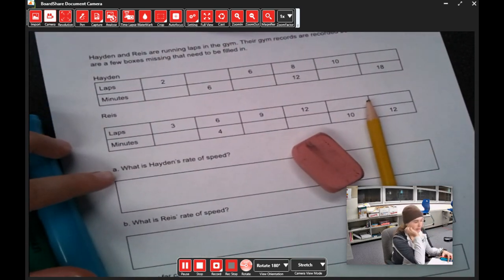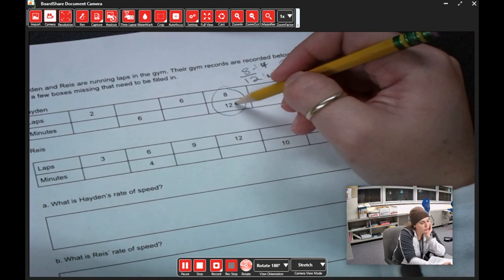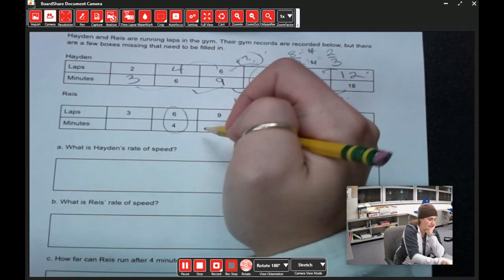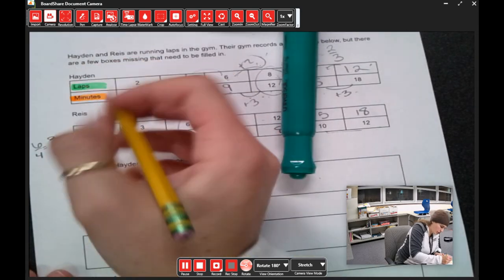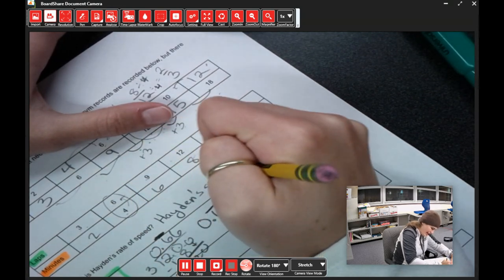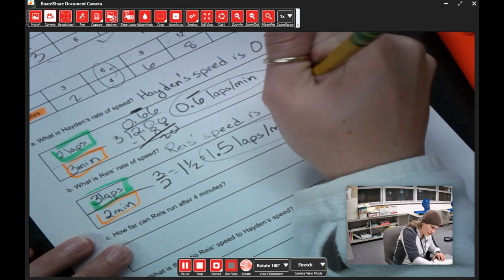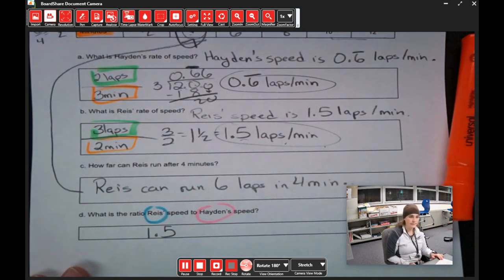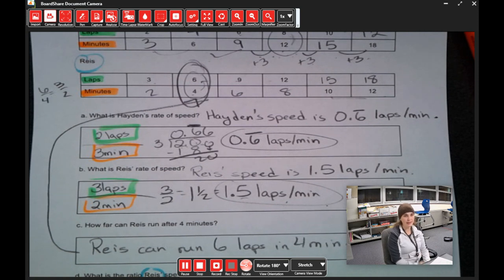Practice - Rate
In this video, I review the rate problem with Hayden and Reis.